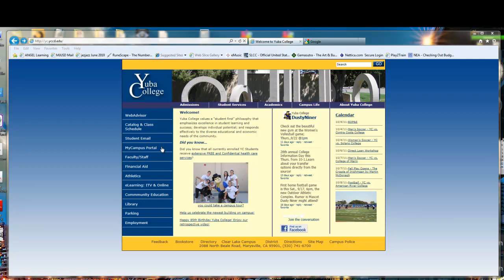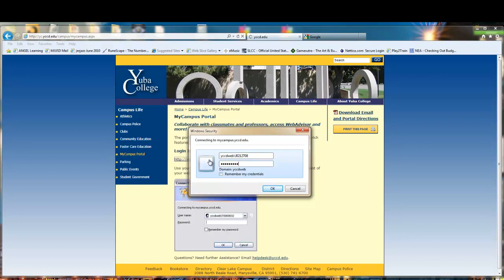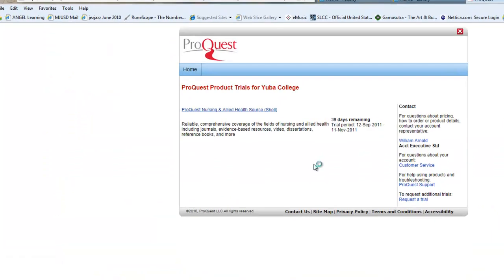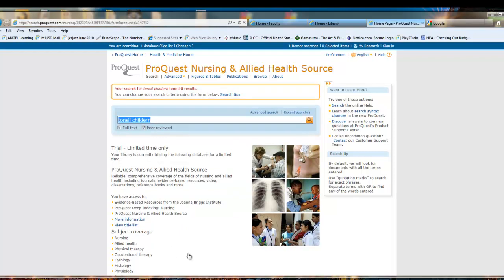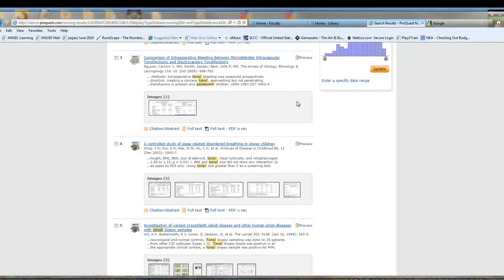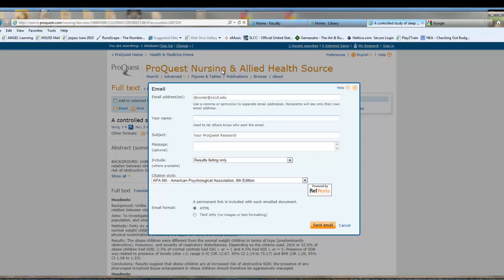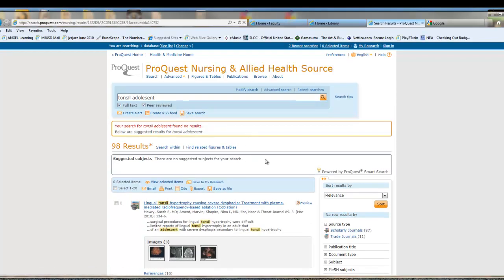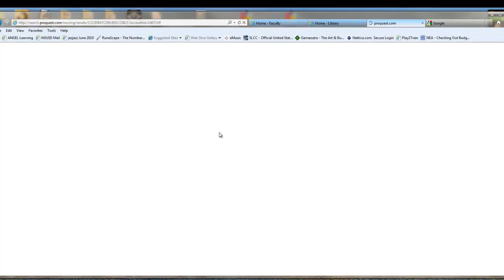Portal Use for Nursing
Quick recap of how to use the Yuba College Portal to access the library databases.